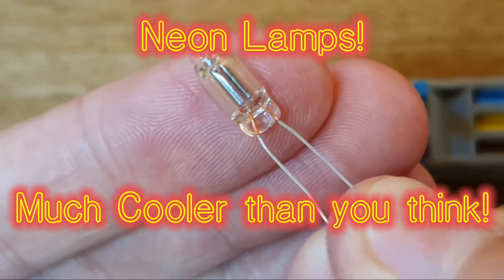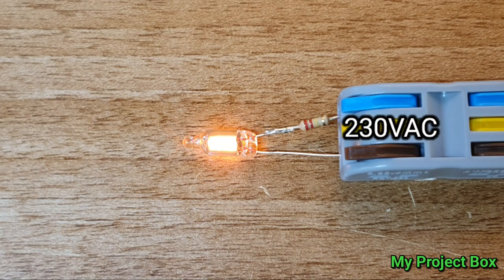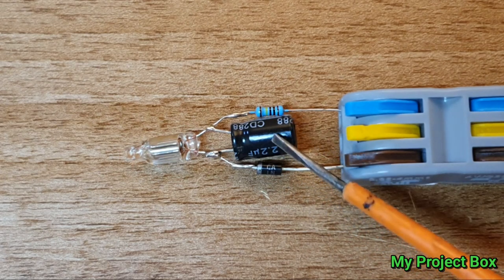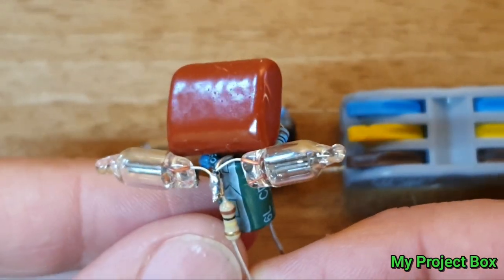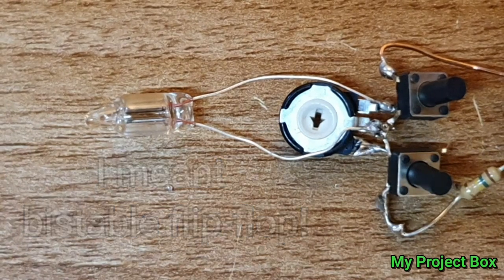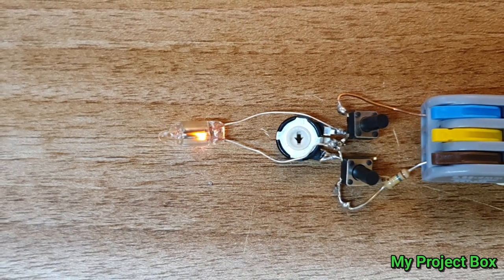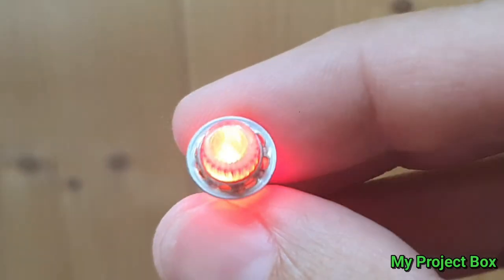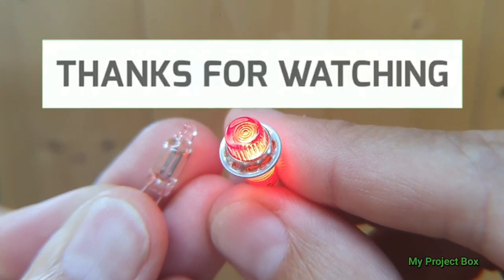Neon lamps are more interesting than you think they are. relaxation oscillator. Neon Schmitt trigger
Neon lamps are actually much more interesting than just normal power indicator lamps! they can be made to flash by just adding a capacitor and the resistor, no transistors or any active electronics needed! That then forms the basis of a very simple relaxation oscillator. This works because they have hysteresis and they operate in a very similar way to a Schmitt trigger. In this way you can make tone generators audio oscillators and more. They can act as a trigger for triac's in light dimming circuits. All this from a humble neon light bulb!